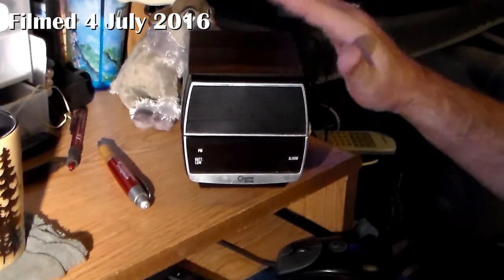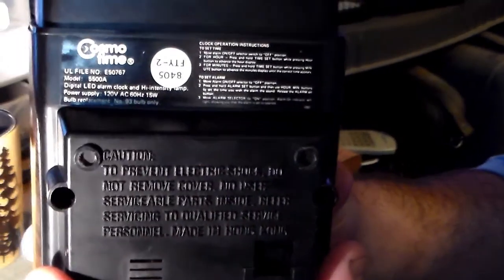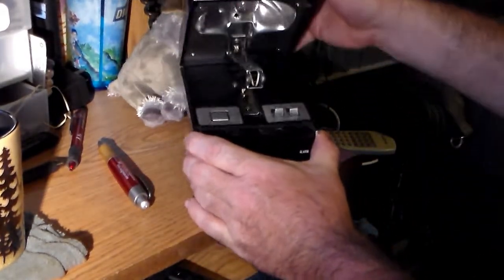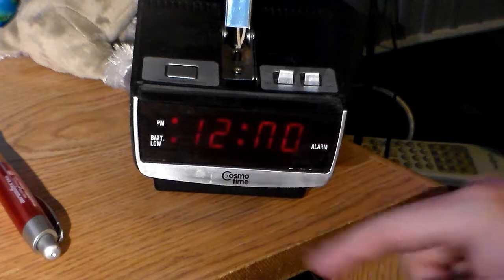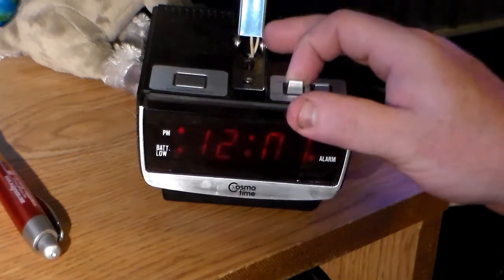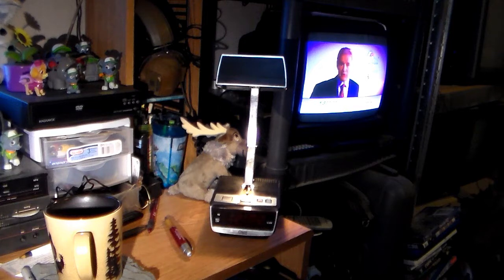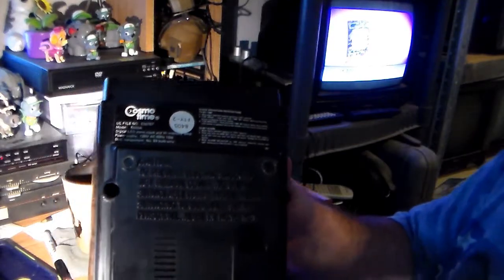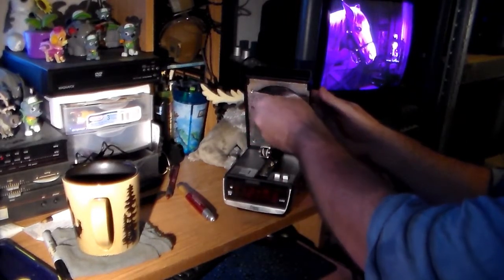Eskie's Vlog 070416: The Cosmo Time 5500A Alarm Clock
Something that I bought at the City Thrift some months ago that was asked about in a previous video.